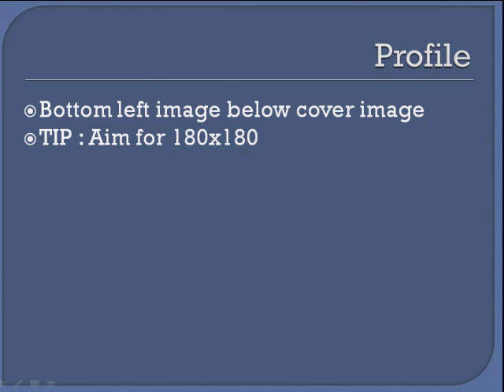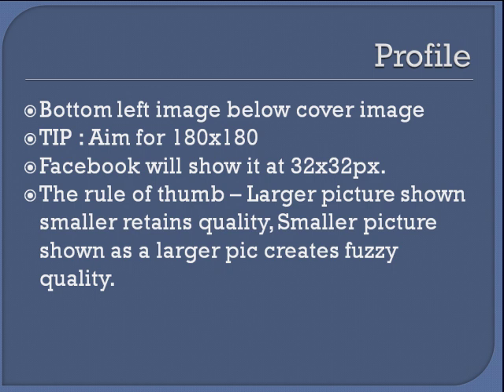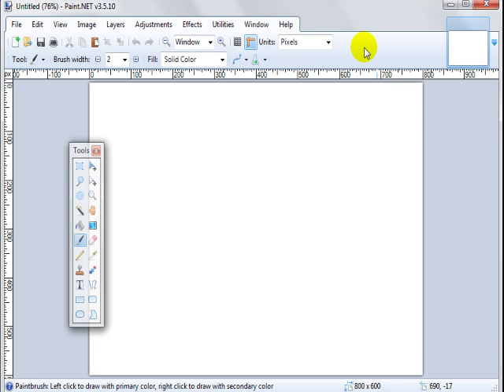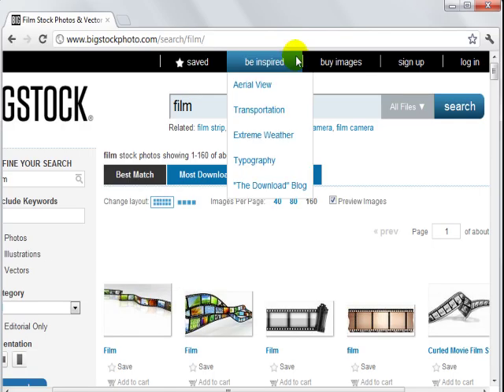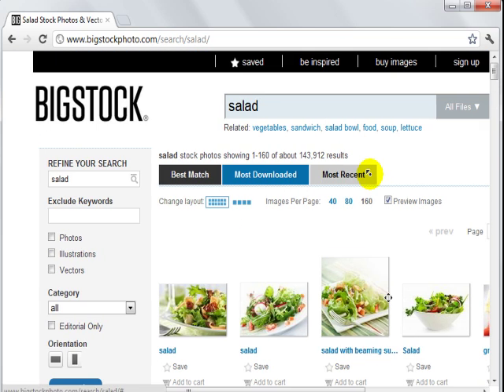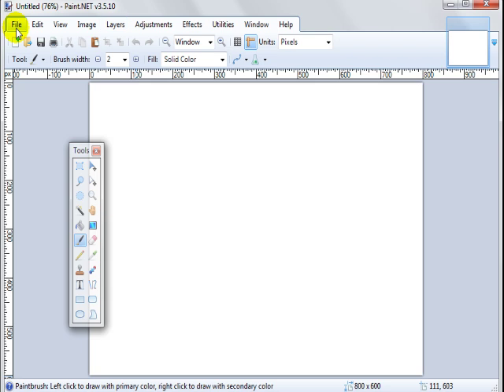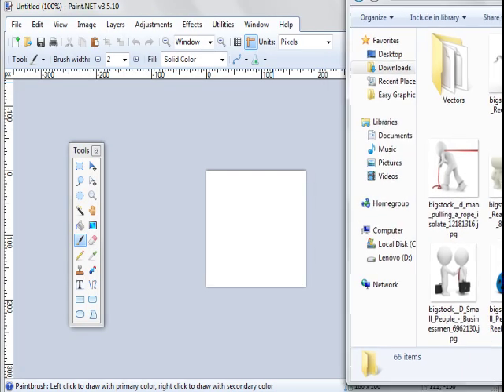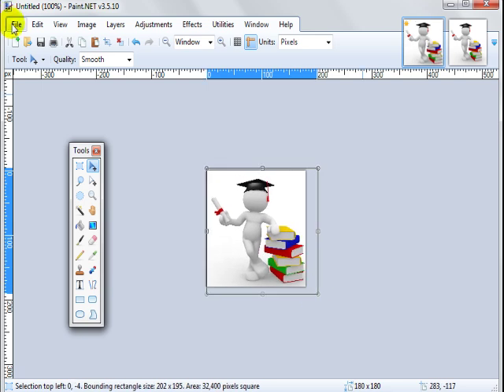Facebook Profile Pic